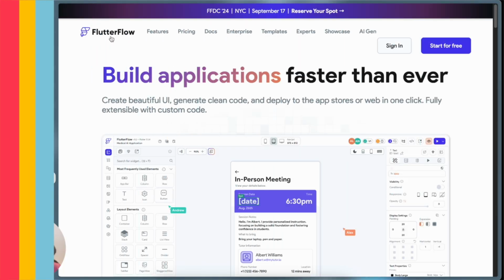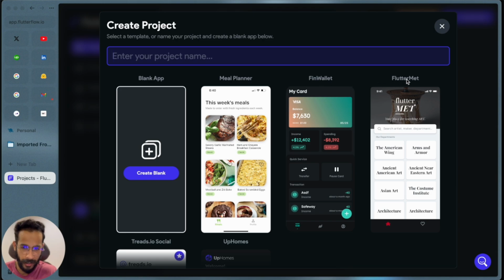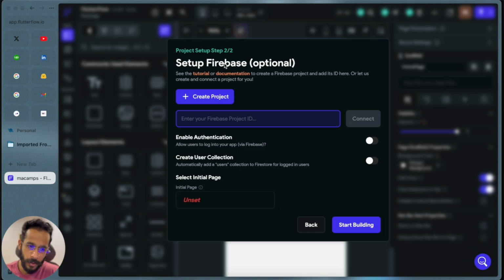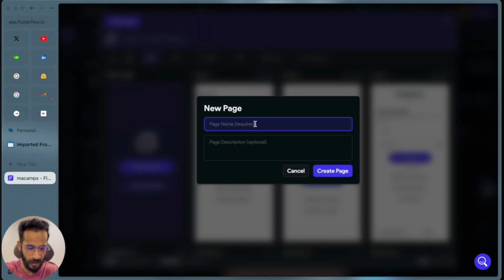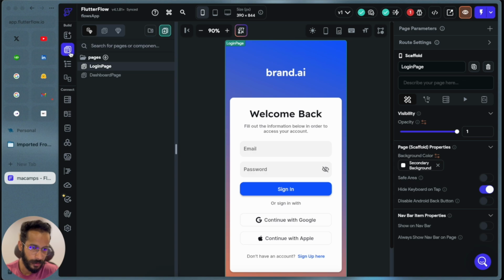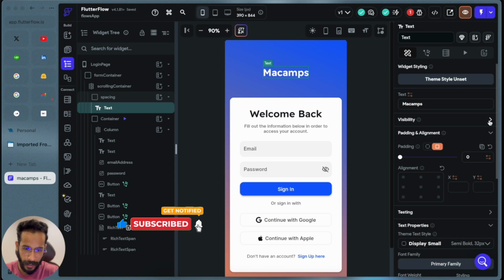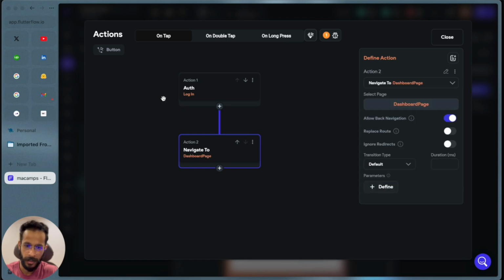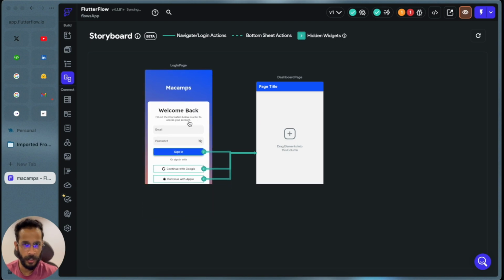Build apps for Any Platform with Low Code/No Code Tool | FlutterFlow Overview and Earn !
In this video we walk through the flutterflow platform which is a low code or no code platform where we can make production ready apps.